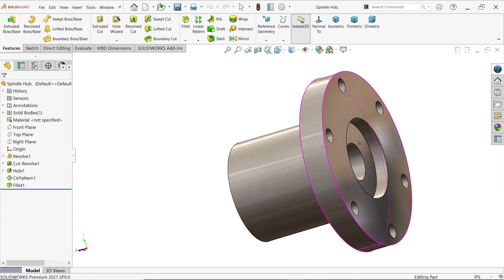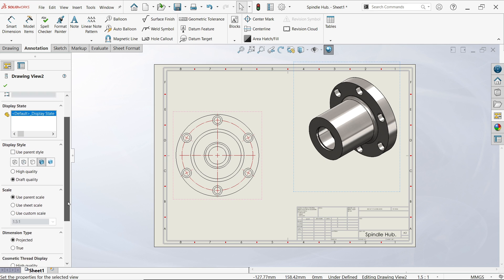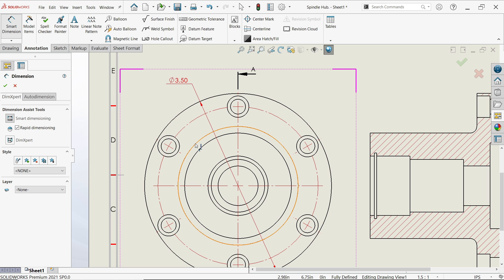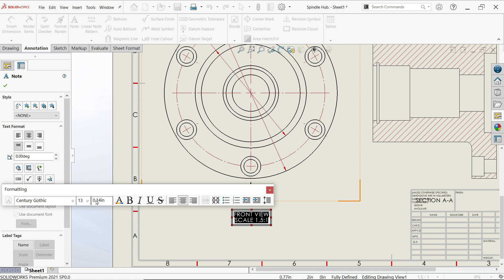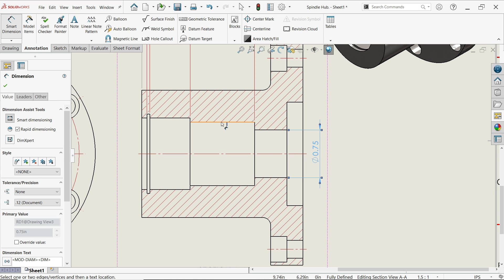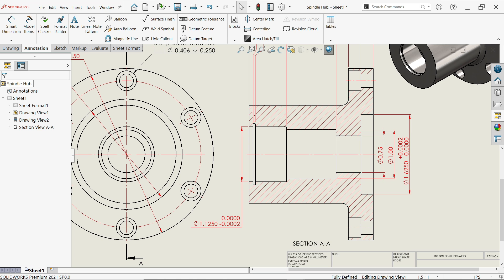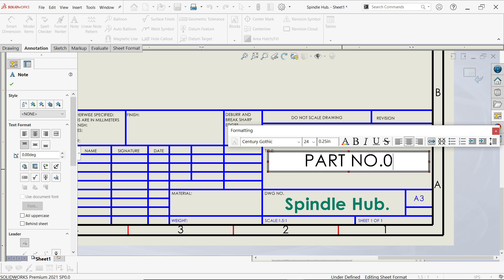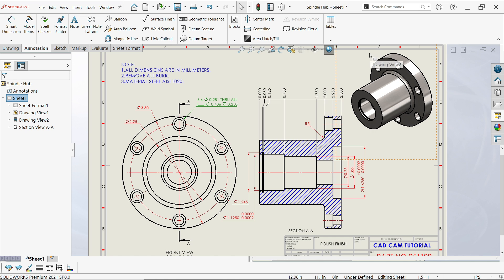Make Drawing from Part in Solidworks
We Will Learn Below Features in Solidworks Drawing.
1.Projected View
2.Section View
3.Base line Dimension.
4.Horizontal Ordinate Dimension.
5.Centerline
6.Note
7.Holl Callout
8.Smart Dimension